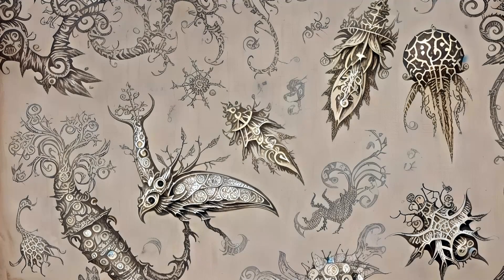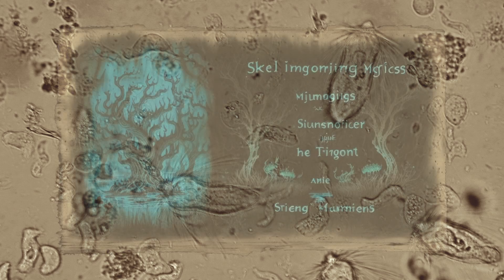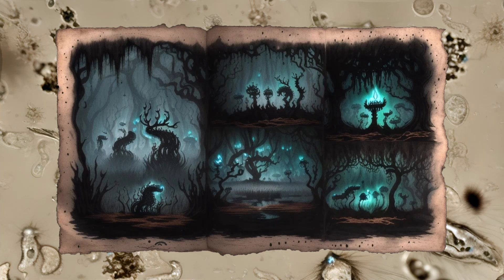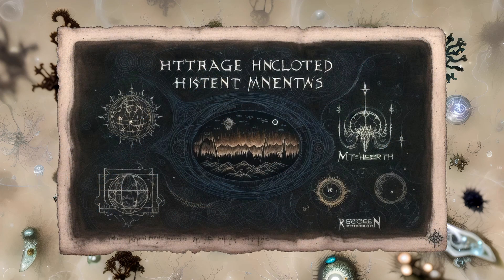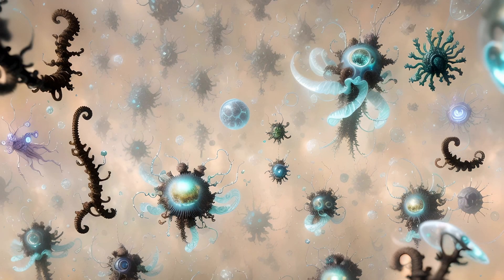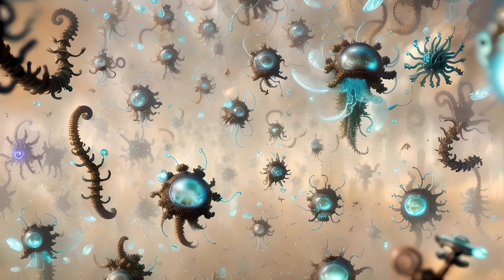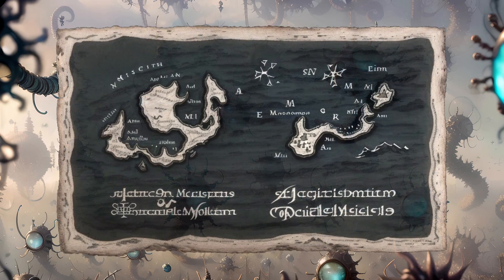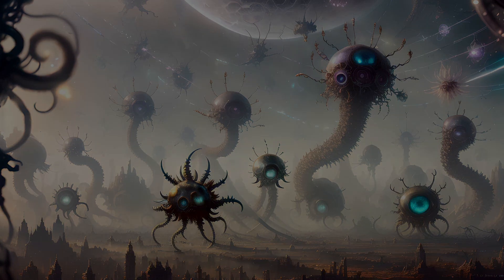The Curious Symbionts of the Termite Ecosystem (part 2 of 2)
The lower termites are hosts to a bizarre array of varied microbial species.  Among the most prominent, and well-known, are the anaerobic protozoa that live on a diet of wood fragments supplied by the termite.

Yet these odd, relatively large microbes are merely a part of a complicated ecosystem filled with unexpected biochemical reactions.  This miniature ecosystem is made all the more unusual by its miniscule size.  Hundreds of species interconnected in subtle webs of strange biochemistry, all crammed into the confines of an insect hindgut, with no more than a few cubic millimeters of space.

Such an ecosystem is more than a little precarious, and the termites’ own physiology causes inevitable catastrophes for the occupants of its digestive system.  The adaptations to compensate for such catastrophes have formed the foundation of the termites’ eusocial way of life.

“Tragic Story” by Myuu
“Alone” by Emmit Fenn
“Cold Blue” by Astron
“Another Breath” by Futuremono
“Somnolent” by The Tides
“Dream Escape” by The Tides
“Nebular Focus” by Dan Henig
“Creeping Up on You” by Godmode

Other art created with a pencil, some paper, and a good deal of time spent in Photoshop.

Further Research

Trichonympha agilis
Endomicrobium trichonymphae
Desulfovibrio trichonymphae
Dinenympha
Pyrsonympha
Spirotrichonympha
Holomastigotes
Hydrogenotrophic Acetogen
Hydrogenotrophic Methanogen
Acetoclastic Methanogen
Nitrogen Fixation

Chapters

0:00 - Introduction
1:49 - Trichonympha and Others
4:34 - Carbon Processing
6:38 - Nitrogen Processing
9:09 - Disturbance and Succession
10:34 - The Trophallaxis Solution
12:34 - Why Termites Live in Colonies
13:49 - In Conclusion